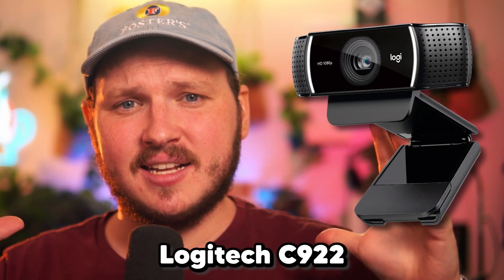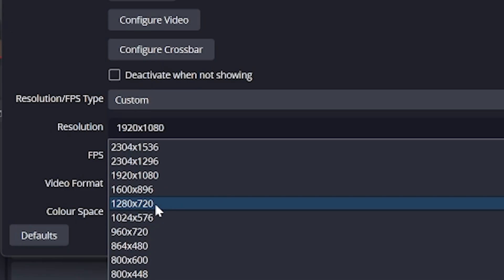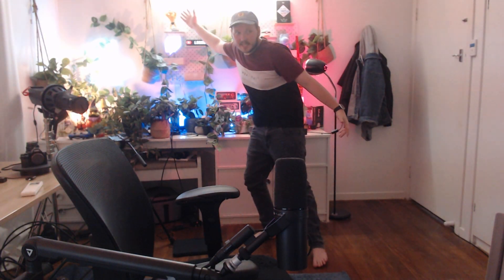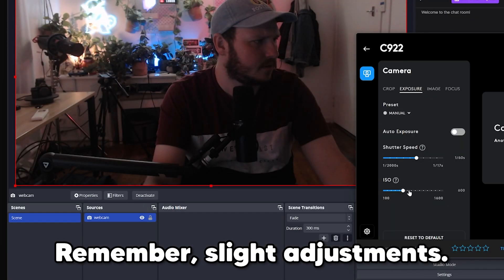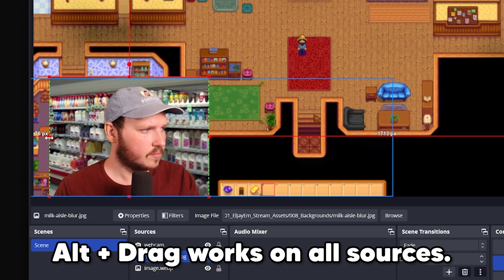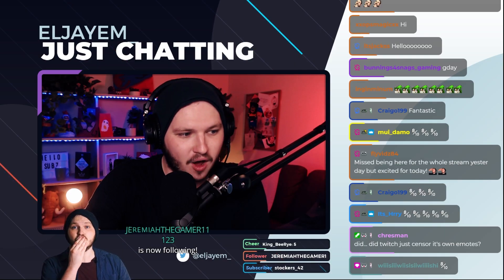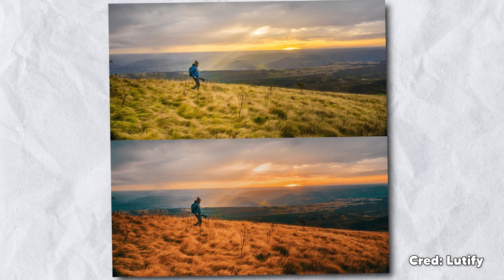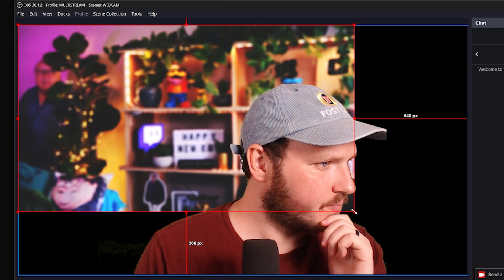How To Make Your Webcam Quality Look PRO For Streaming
Webcams can be incredibly tricky to make look good as a streamer, you need to understand lighting, white balance, exposure, and so much more, so let's show you how to make your webcam quality look pro for streaming!

That is why this video covers everything you need to know from your webcam's base settings, all the way to the final stages of color correction and adding a LUT.

How To Add A Webcam To Streamlabs OBS and OBS

 To add our webcam to Streamlabs OBS or OBS, go-to sources, click add source, add a new video source, and select your webcam from the list, you have your webcam, now you need to change the settings.

We need to turn off all of the automatic settings. Right-click the camera source, properties, change the default to custom, now you can edit the resolution to be 1920 by 1080, OR 720. If you plan to crop in on your camera or zoom in like we want to do later in this video, 1080 is probably the resolution you want, but it is more intensive on your PC so I do recommend 720p for most people.

Next is FPS, I noticed some lag issues with I set this to highest but they went away if I set it to match the source, OR set it to 30.

Colour space you’ll want 709, and finally, the color range is set to full. This will give you your base webcam inside Streamlabs OBS or OBS.

🕘Timestamps:
0:00 Webcam Before and After
0:40 Thank you to members
0:55 How to add a webcam to OBS or Streamlabs
1:43 How to change Webcam settings in OBS
1:45 How to change Webcam resolution in OBS
2:17 How To change webcam frame rate or FPS in OBS
2:44 How To turn off Automatic Webcam Settings in OBS
2:55 How to change Webcam Exposure settings in OBS
3:51 Why ALL Cameras Look Terrible without lighting
4:44 Why changing settings with bad lighting make a worse image
5:00 How to light a webcam for Streaming
5:32 What Budget Lights Should You Buy As A Beginner?
6:00 Best Light placement for Streamers and Content Creators
7:00 How to set proper exposure for a webcam
7:50 How to set white balance on a webcam
9:00 Where to change White Balance Settings In OBS
9:05 How to frame your webcam properly
10:29 How to setup a nice background for Streaming
10:40 How to blur your background with a webcam
11:10 How to add depth from your background with light
12:17 How to deal with overexposed background lighting
13:14 Should you use Digital Blur through Software?
13:34 How to add Colour Correction to a webcam in OBS
14:40 How to add a LUT to your Webcam in OBS
15:28 How to use a Green Screen In OBS
16:10 What backgrounds should you use for Streaming in OBS

How To Change White Balance Inside Streamlabs OBS or OBS

Essentially different lights produce different color temperatures, you need to set your webcam or any camera to match that white balance so that you get accurate colors.

Normally set my key light up so that it is producing daylight or white color of around 4500 kelvin, and I will set my white balance to something similar in my camera. For now, there are charts you can use to help but essentially the mistake is that people don’t set this manually meaning the webcams and camera often try to adjust it automatically and the camera gets it VERY wrong!

It’s why sometimes you are super orange or super pale, the webcam has gone “This looks about 3600 kelvin!” when in reality it might be 5500 kelvin but it thinks 3600 because it saw an orange poster and thought it was white. To adjust this manually, you’ll go into your webcam settings and find it here, make sure automatic is off, and drag it around till you find the right balance for you.